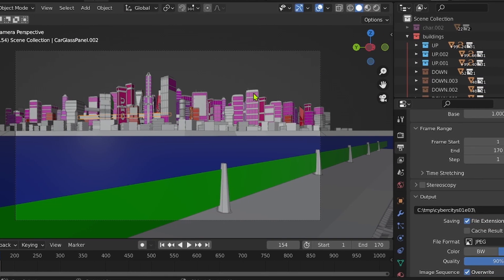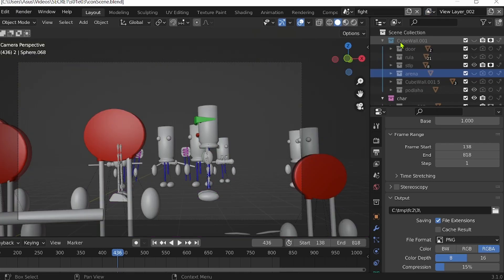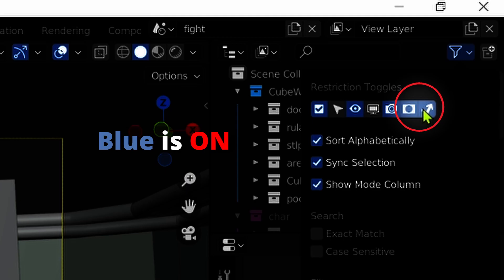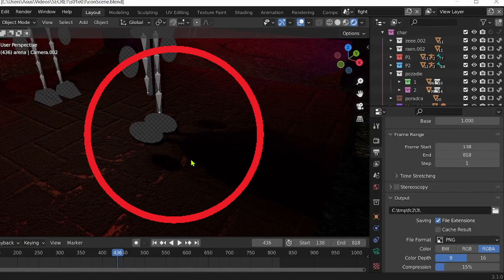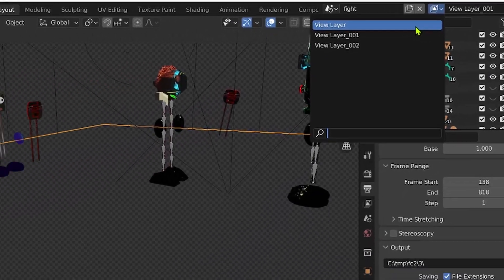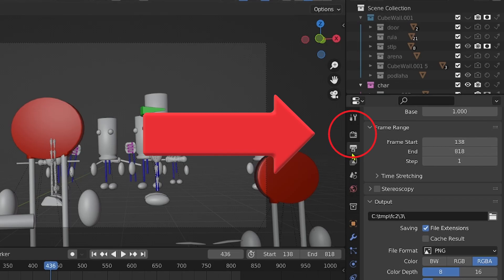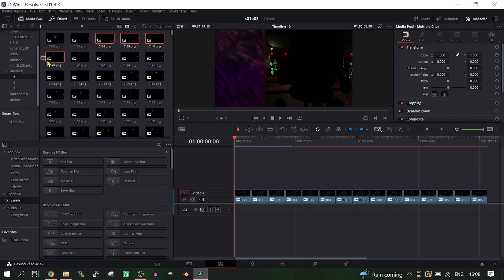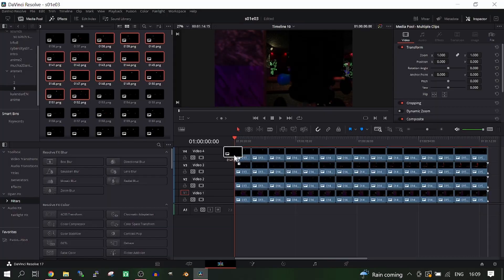How to Render a Complex Scene in Blender (without a crash) | quick and easy fix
Rendering with LAYERS ⬏

I'm just sharing here what worked for me. I hope it helps you too so you dont waste your time waiting on your render (crash)!

0:00 intro
0:06 layers
0:33 how it works
1:02 make sure!
1:27 finishing